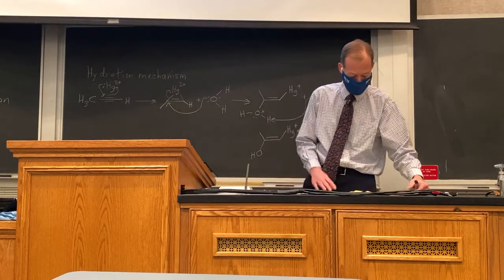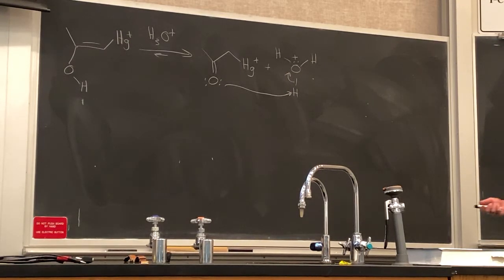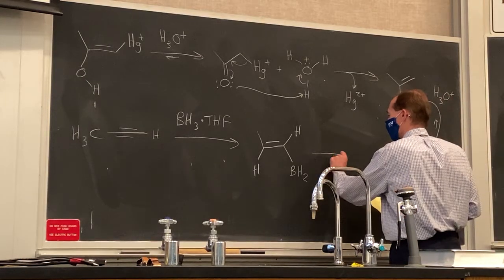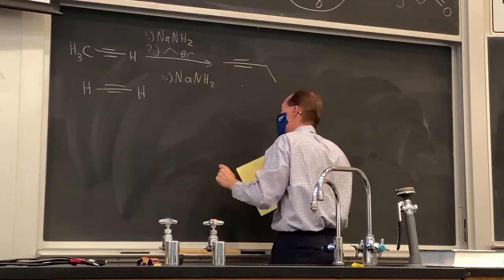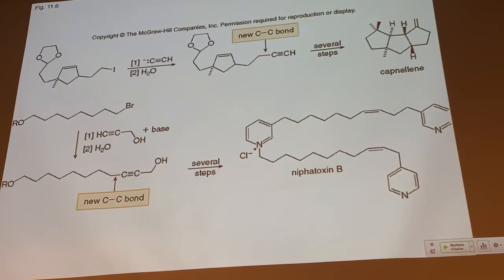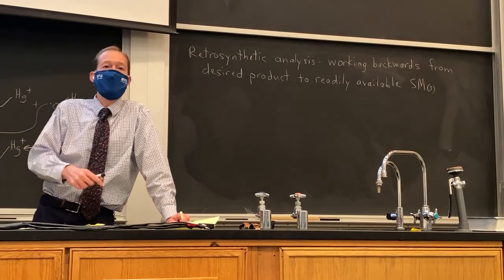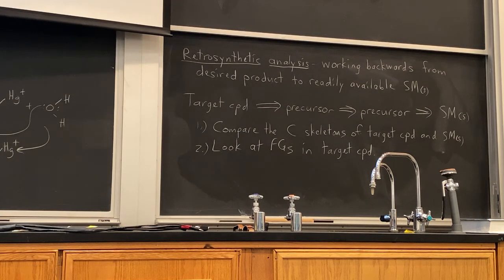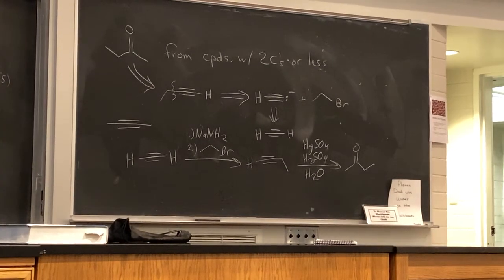Nov 13 (Ch 11-3)